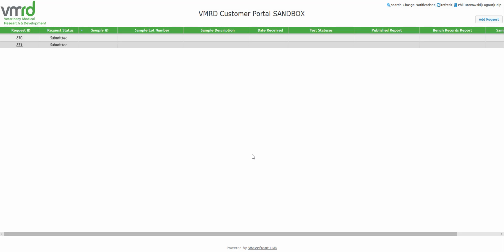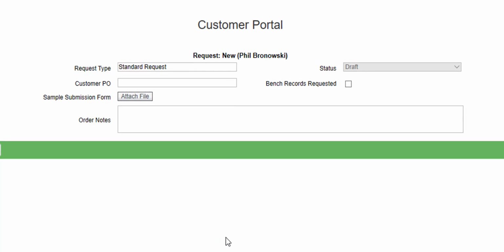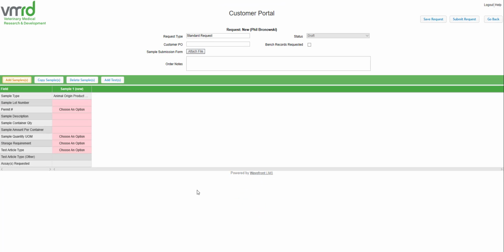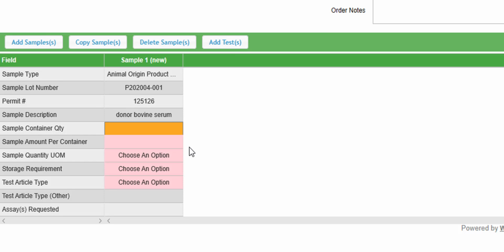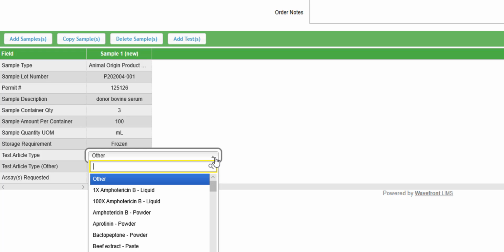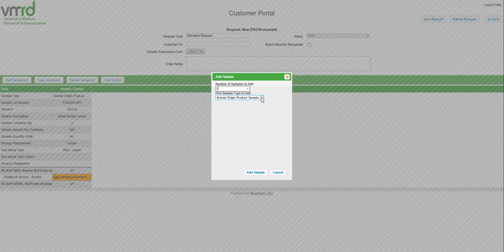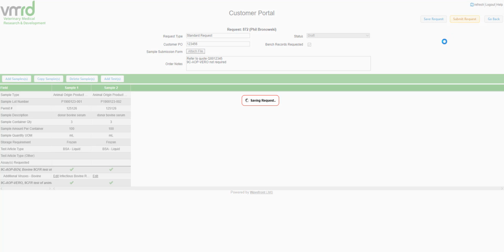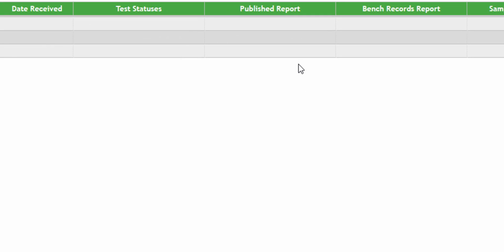How to Create a Request for Testing on VMRD's Updated Customer Portal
This video is a walk-through of VMRD's updated customer portal with a primary focus on creating a request for testing, also known as submitting a sample for testing.